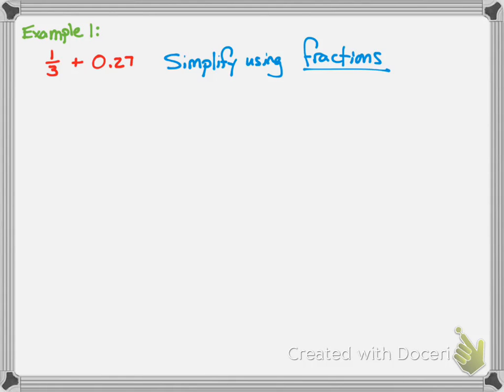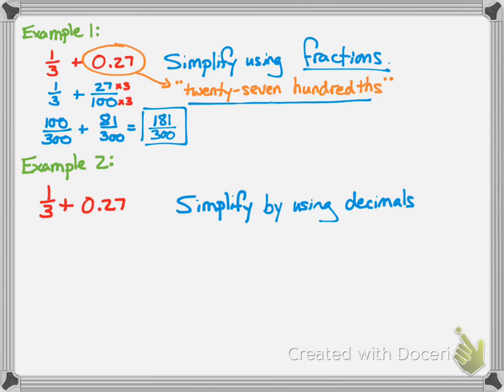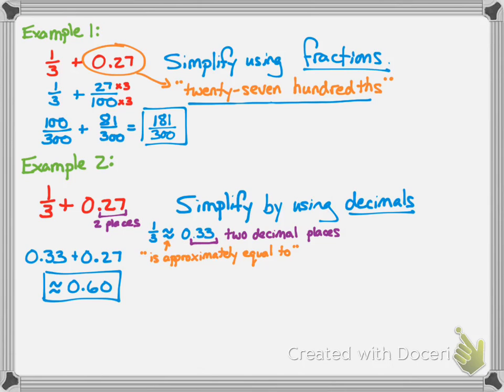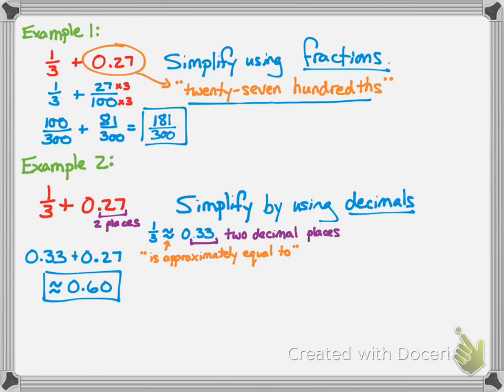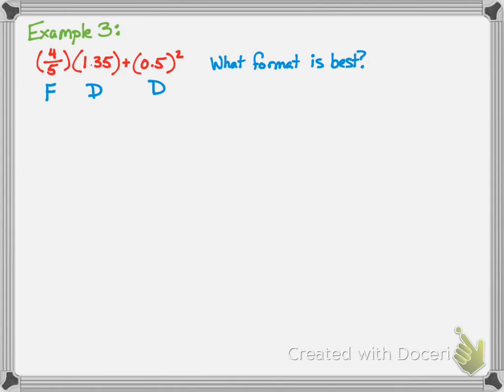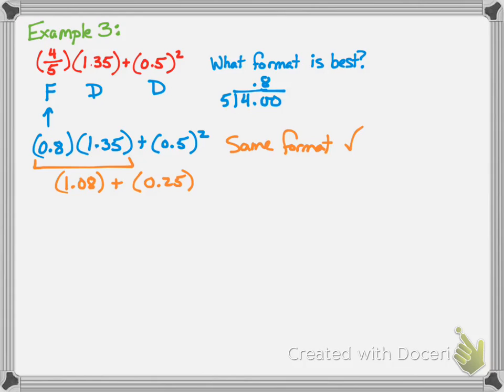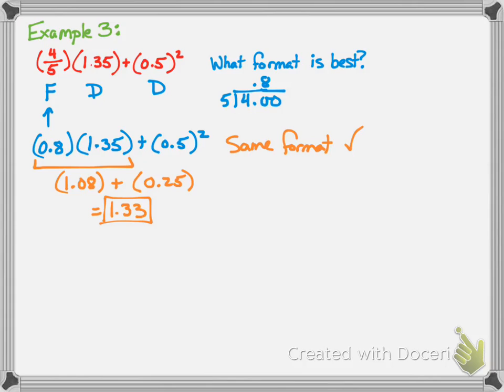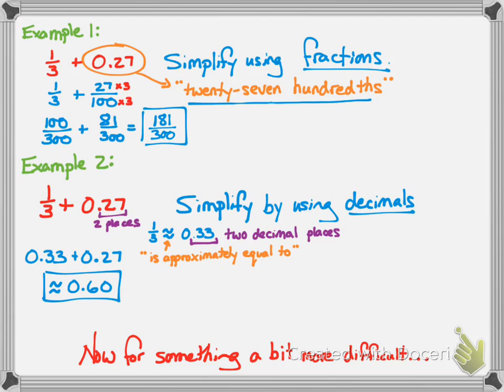5 5 Fractions and Decimals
Simplifying expressions by making all terms into like number types (all into fractions, or all into decimals)